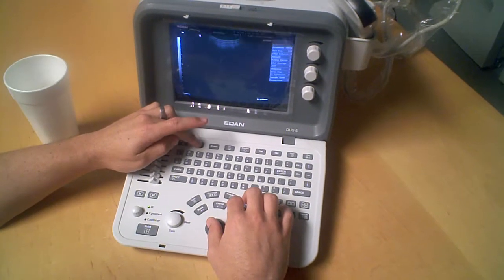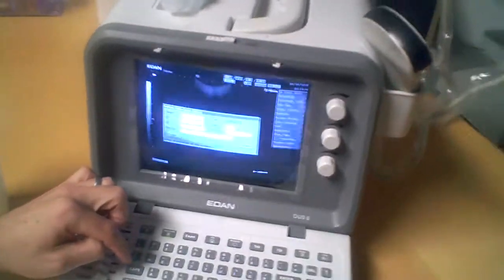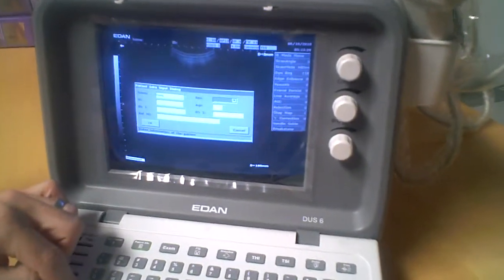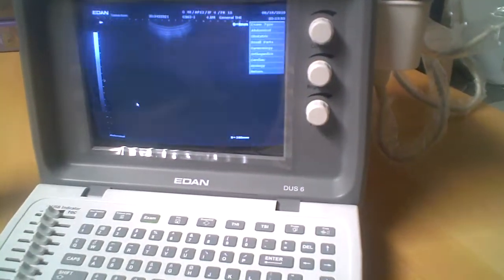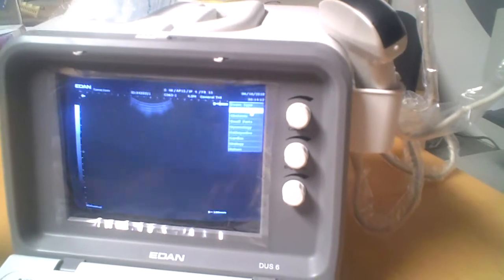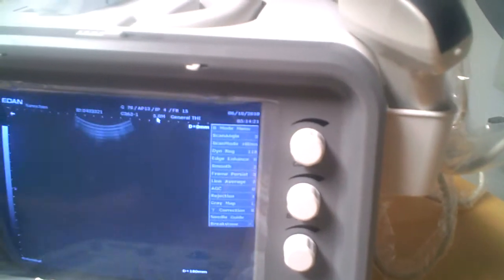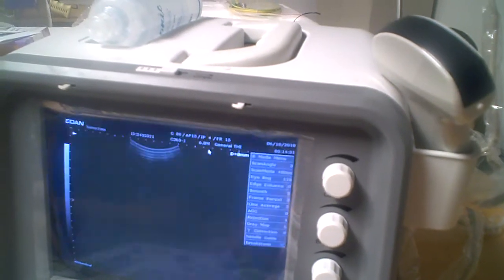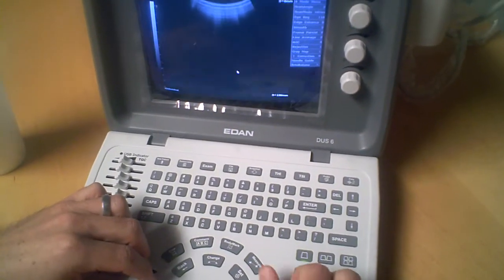Edan DUS 6 (2of3).AVI (by WesternMedicalSolutions.com)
Edan DUS 6 Diagnostic Ultrasound (2of3)